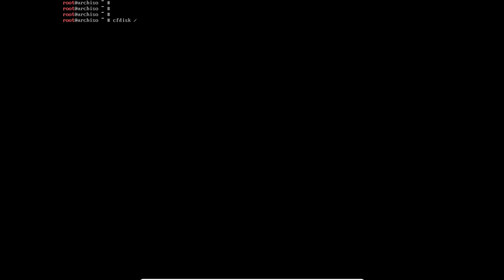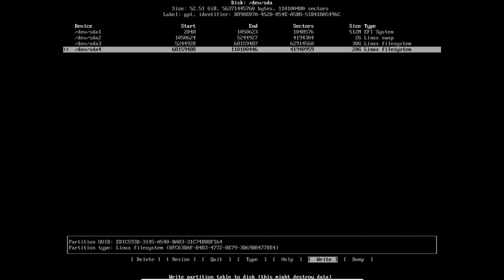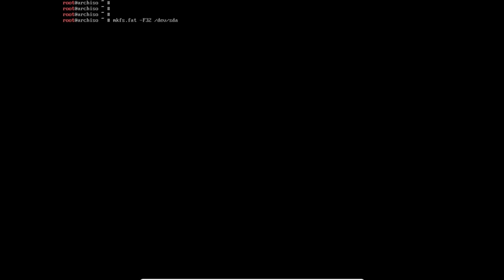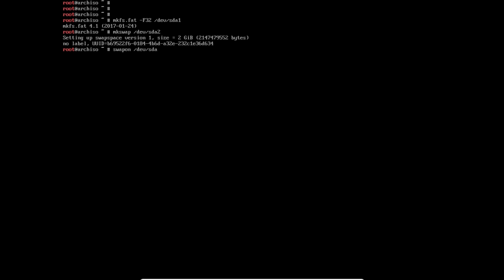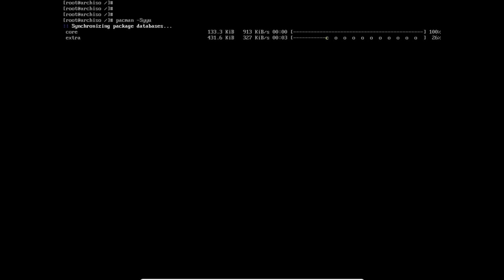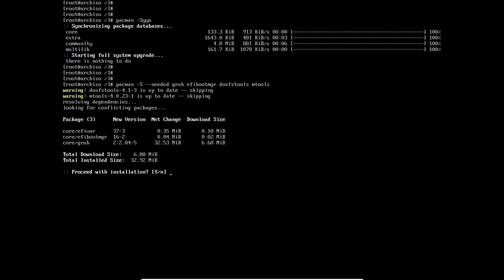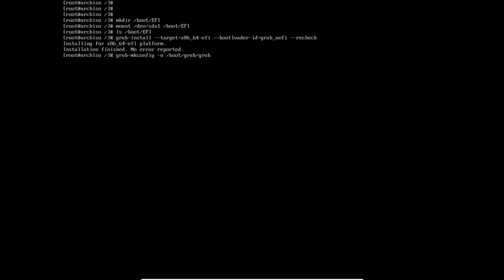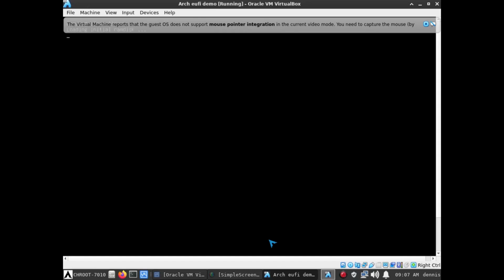Arch Install UEFI Using GPT partition scheme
It is probably time for everyone to learn how to use uefi BIOS. There will be a time in the not so far future where BIOS Legacy mode will be forgotten. Time for the younger crowd to learn about their  future options.

I don't go through the entire installation, just the parts that are different in uefi. The whole of the installation is the same. 4 different key parts. Easy-peazy

Partition drive and include 512Mb and type it as EFI
format: mkfs.fat -F32 /dev/sda1
DO NOT MOUNT /dev/sda1 (EFI partition) yet
pacman -S grub efibootmgr os-prober if needed dosfstools mtools
mkdir   /boot/EFI
mount /dev/sda1  /boot/EFI
ls  /boot/EFI

grub-install --target=x86_64-efi --bootloader-id=grub_uefi  --recheck
grub-mkconfig -o /boot/grub/grub.cfg

exit, umount -R /mnt, reboot, enjoy